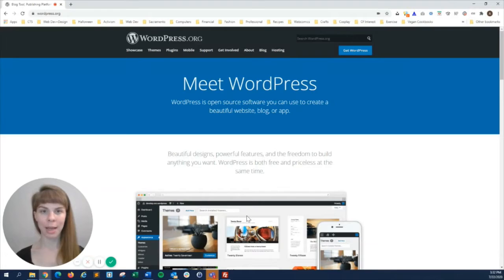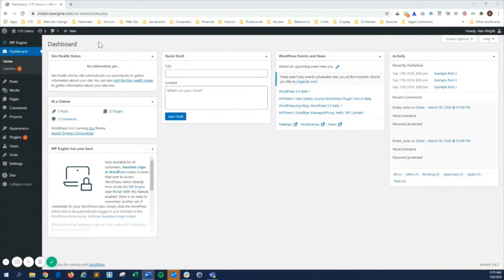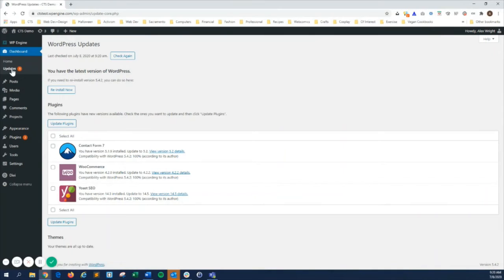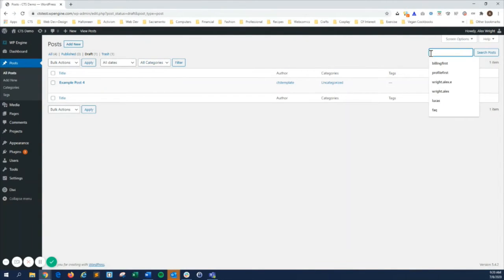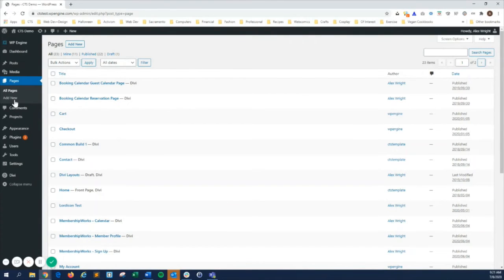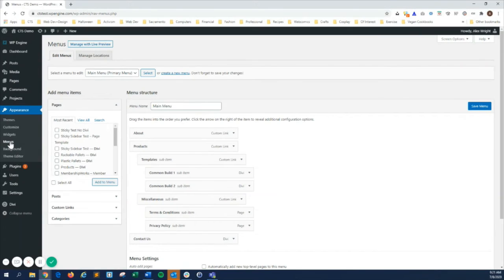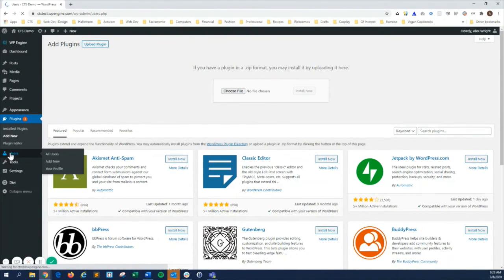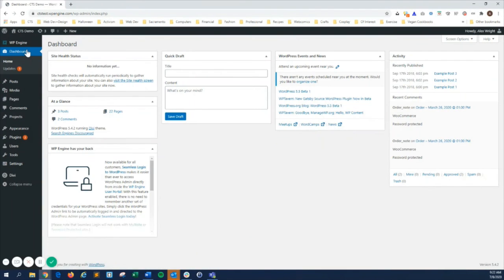How to Navigate the WordPress Admin Dashboard | Capitol Tech Solutions | Sacramento, CA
In this video, we show you how to navigate the WordPress admin dashboard.